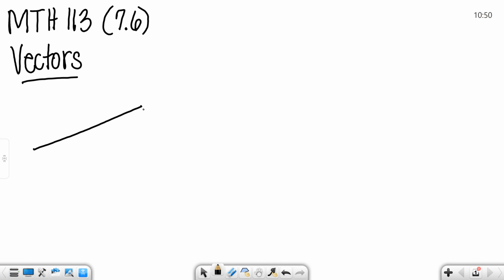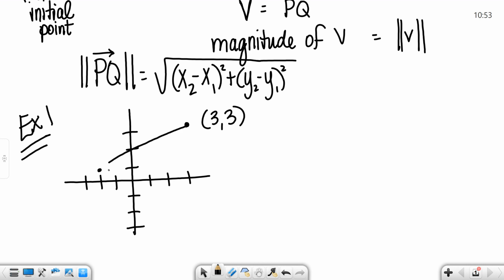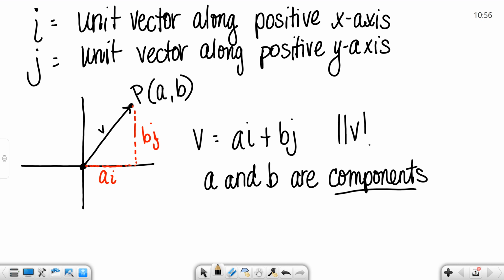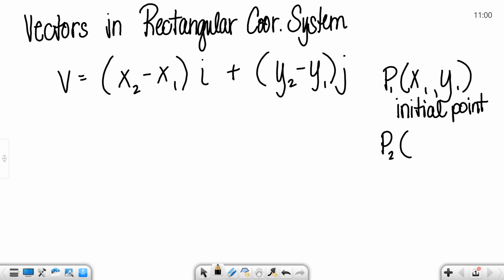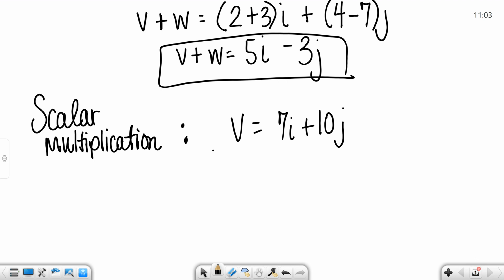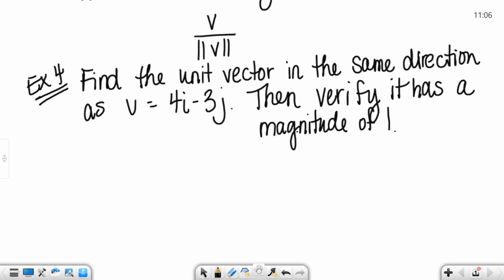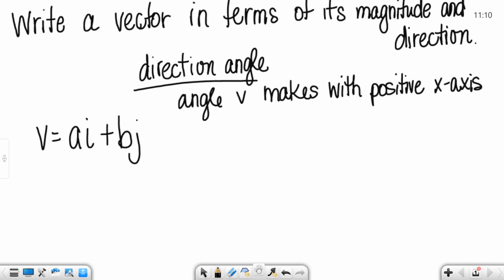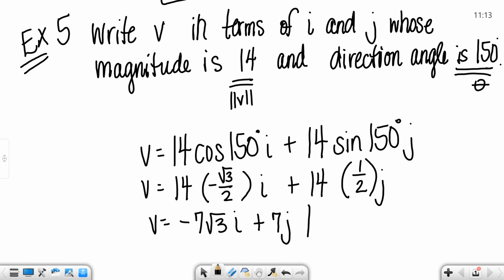MTH113 Vectors 7 6